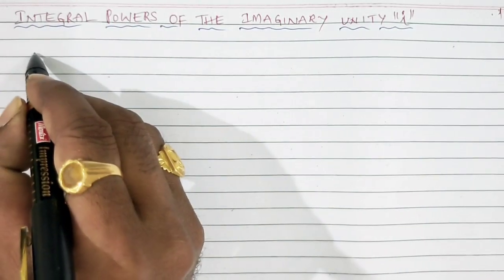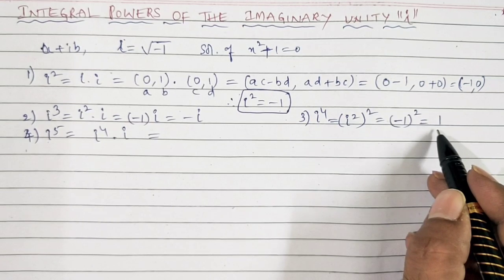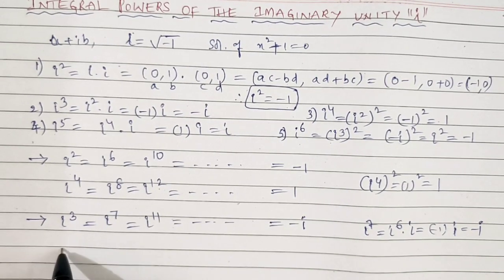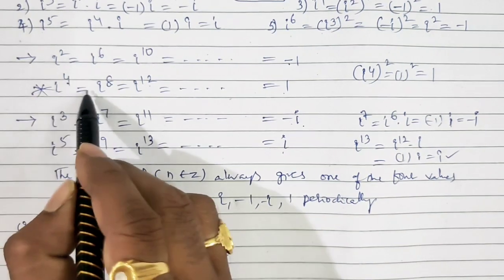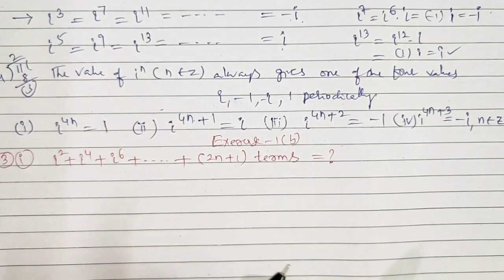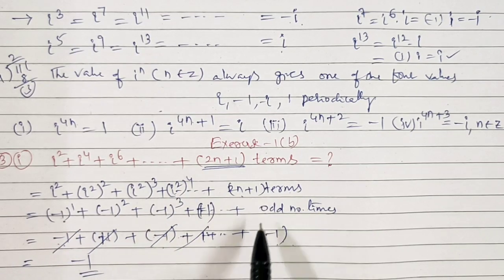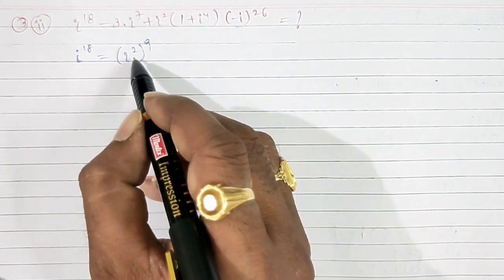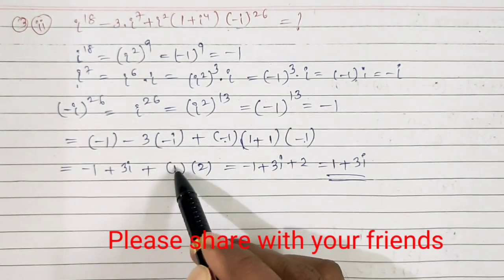Complex numbers part3 | integral power of imaginary unity iota|AP|TS STATE |CBSE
Hi everyone , in this video lecture I have explained the concept of integral power of imaginary unity